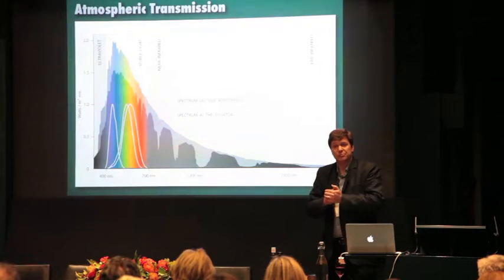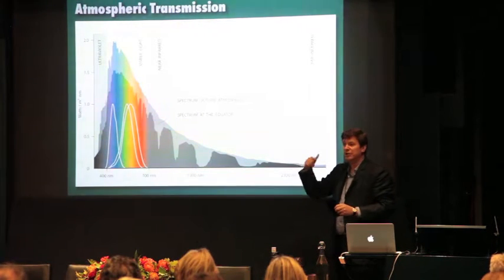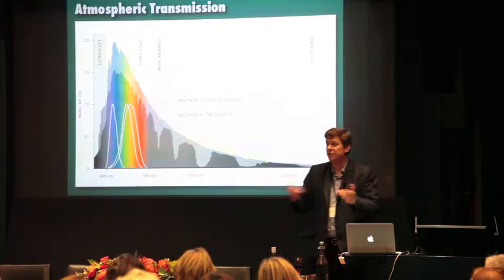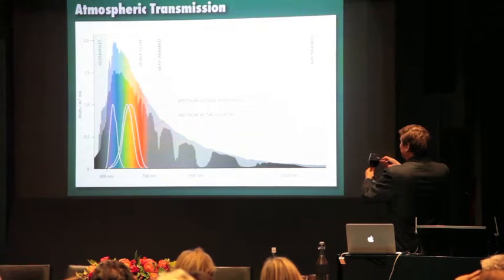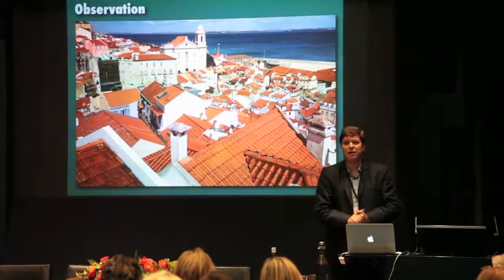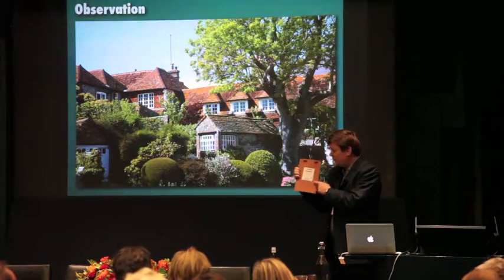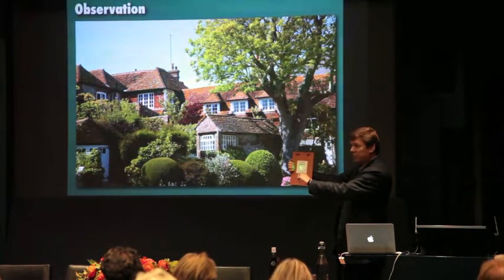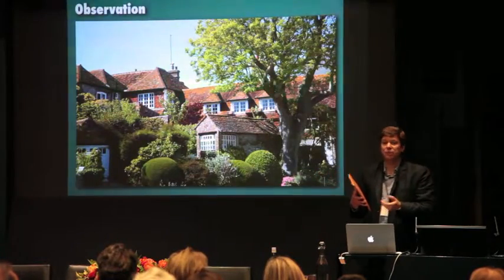Lignacite Lecture - Colour Matters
Excerpt from 'Building on Evolution' the 2013 Lignacite Lecture.
Doug discusses how colours are formed in nature and looks at the significance of the historic choice of roof tile colour in sunny climates.